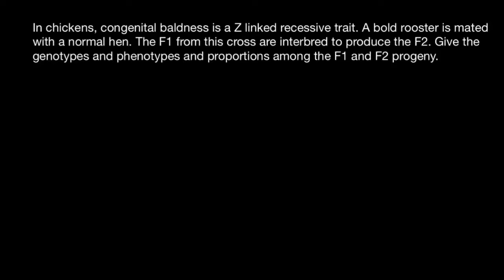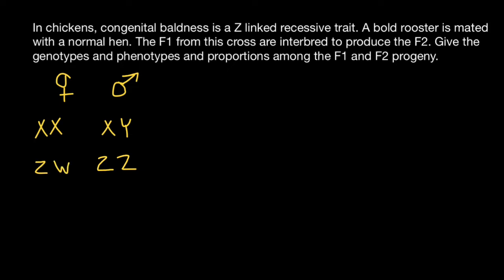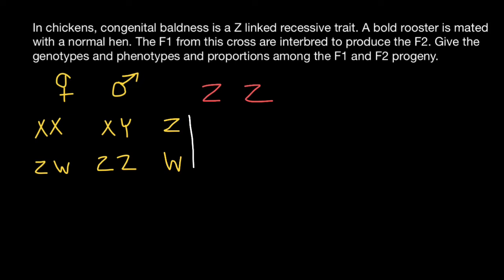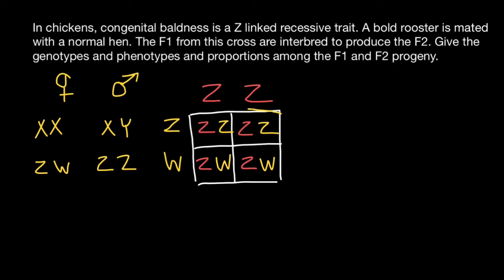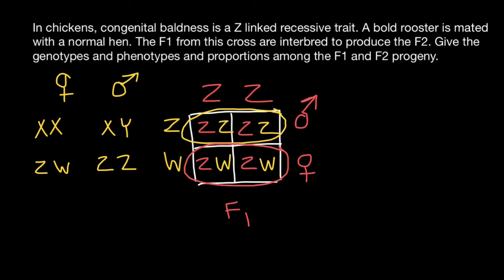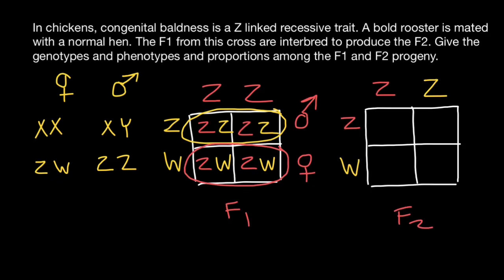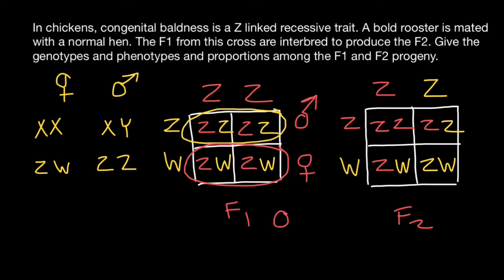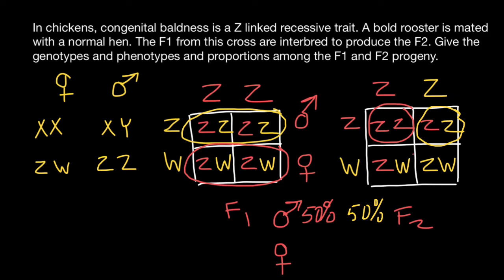ZW sex-determination system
The ZW sex-determination system is a chromosomal system that determines the sex of offspring in birds, some fish and crustaceans such as the giant river prawn, some insects (including butterflies and moths), the schistosome family of flatworms, and some reptiles, e.g. majority of snakes, lacertid lizards and monitors including Komodo dragons. It is also used in some plants where it has probably evolved independently on several occasions. The letters Z and W are used to distinguish this system from the XY sex-determination system. In this system, females have a pair of dissimilar ZW chromosomes, and males have two similar ZZ chromosomes.
In contrast to the XY sex-determination system and the X0 sex-determination system, where the sperm determines the sex, in the ZW system, the ovum determines the sex of the offspring. Males are the homogametic sex (ZZ), while females are the heterogametic sex (ZW). The Z chromosome is larger and has more genes, like the X chromosome in the XY system.

Question:

In chickens, congenital baldness is a Z linked recessive trait. A bold rooster is mated with a normal hen. The F1 from this cross are interbred to produce the F2. Give the genotypes and phenotypes and proportions among the F1 and F2 progeny.